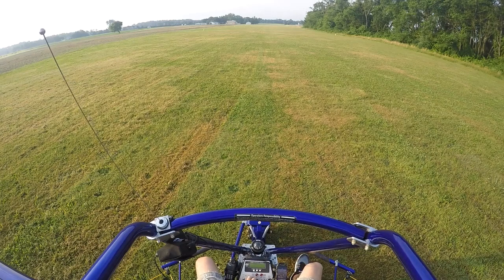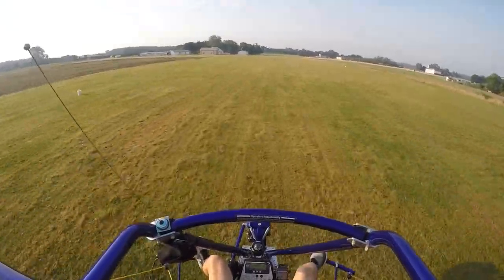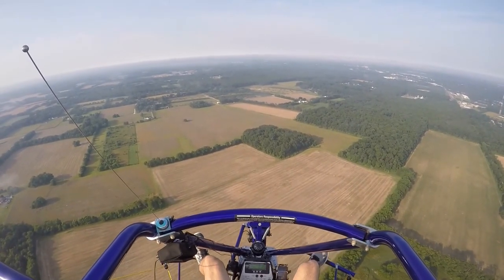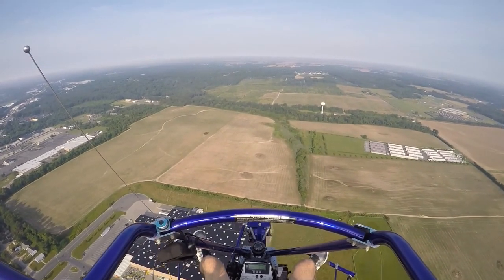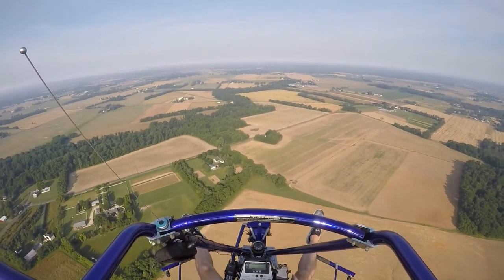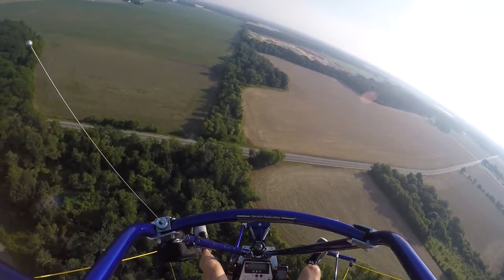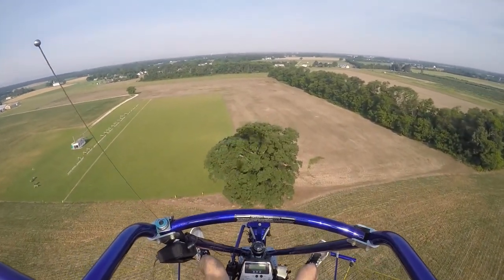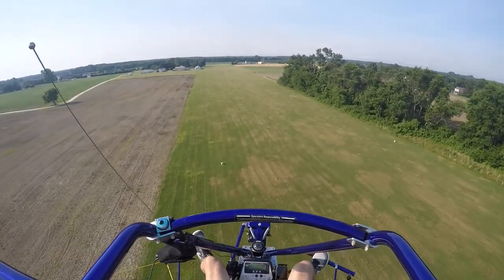1 hour powered parachute flight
low and slow